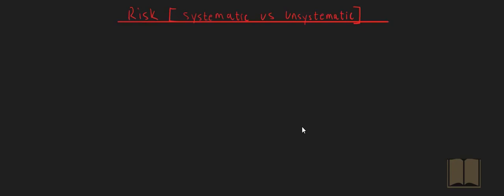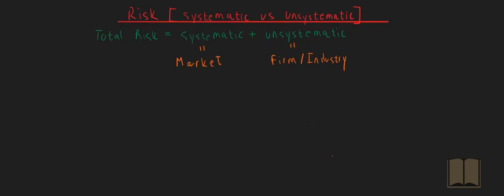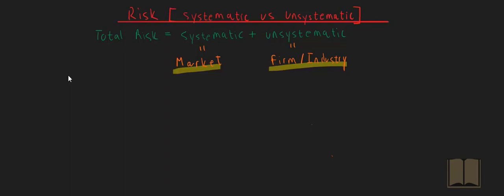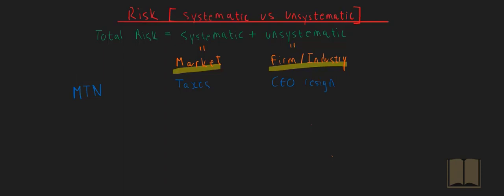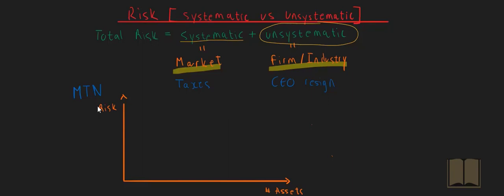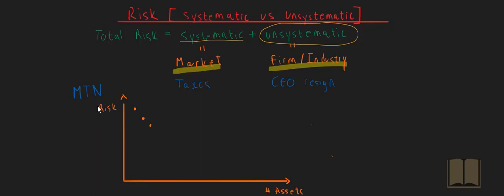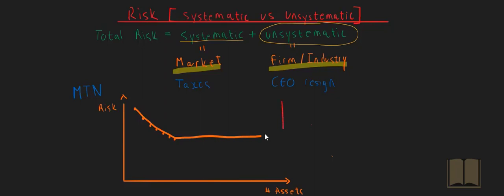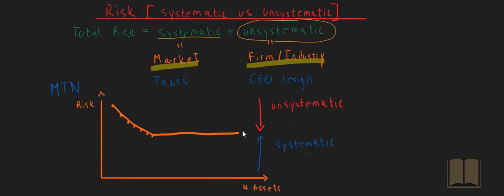Risk Systematic vs Unsystematic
This video explains the difference between systematic and unsystematic risk